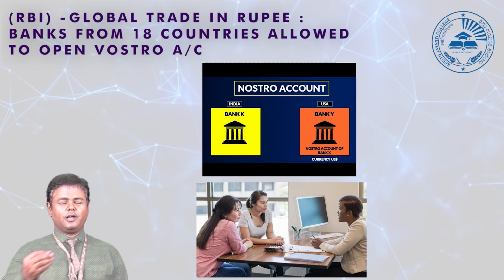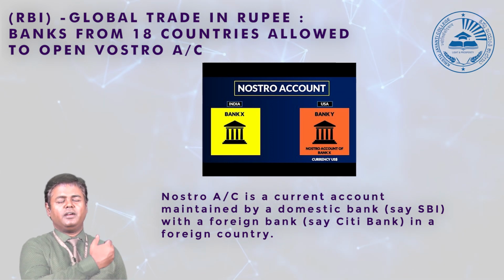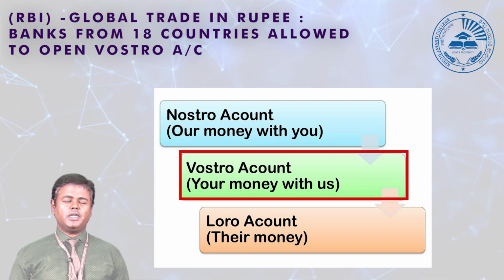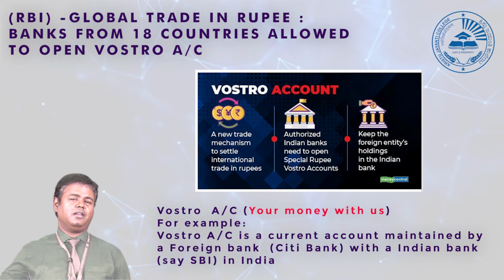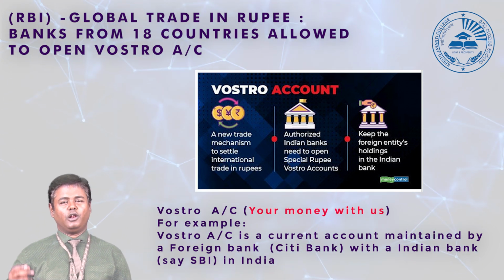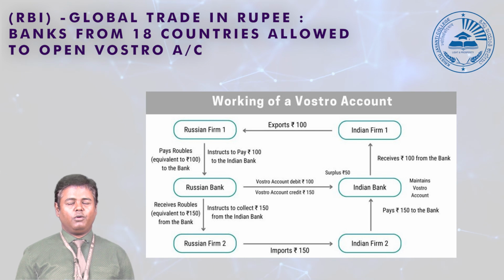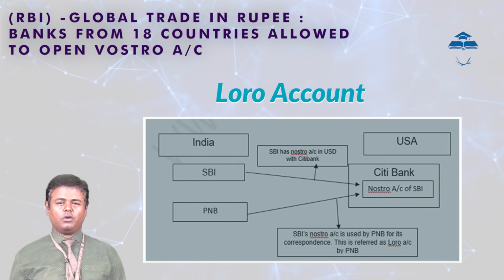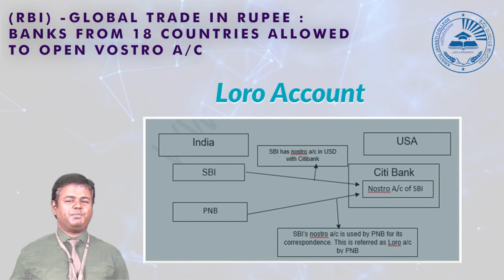Types of International current accounts - Dr.A.John William